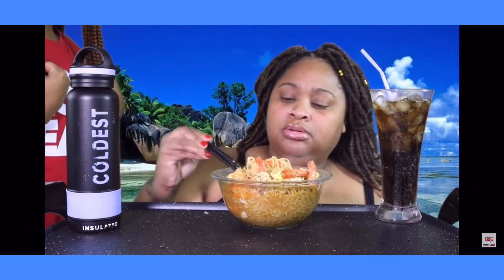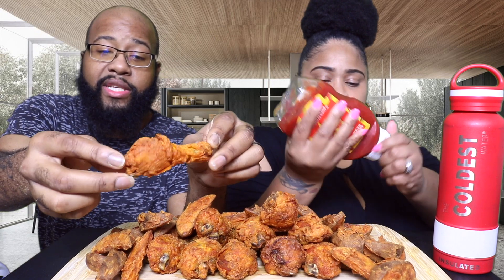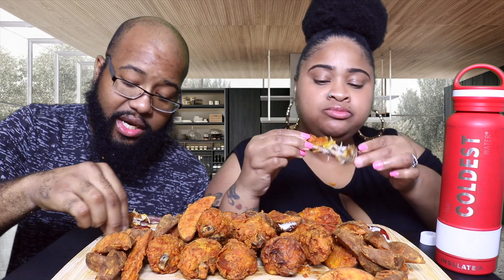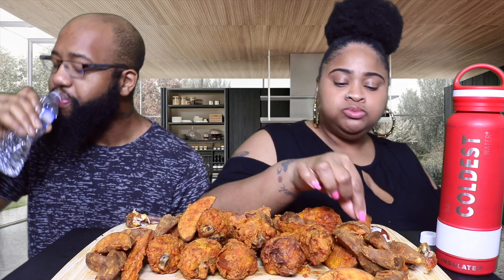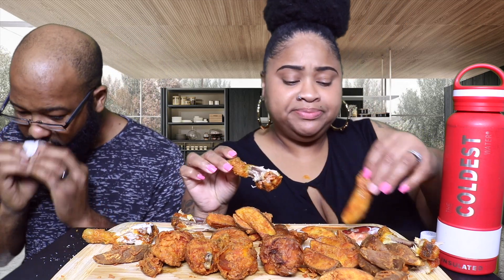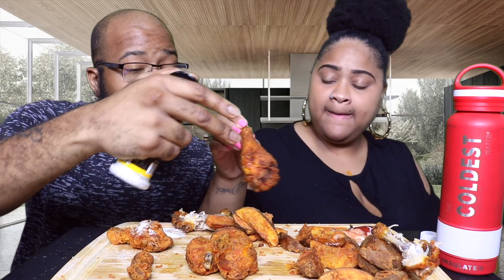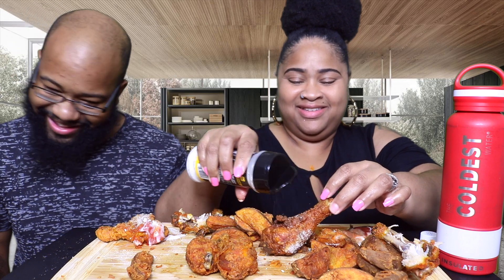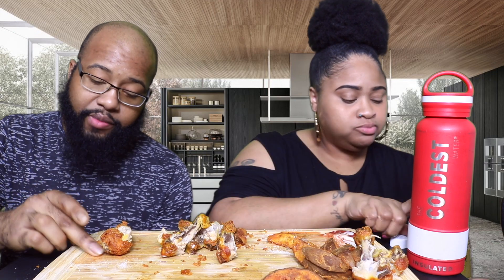FRIED CHICKEN LEGS AND POTATO WEDGES MUKBANG!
ON TODAY'S VIDEO LEE AND I WILL BE DOING A FRIED CHICKEN LEGS AND POTATO WEDGES MUKBANG! DO YOU LIKE BIG OR LITTLE LEGS?

NYICE BY ITZSONYIAH LIP GLOSSES FOR SELL RIGHT NOW!! DON'T MISS OUT!!

Hola T&LeeFam! If you are new, we're so glad you joined the family! Oldie but goodie thank you for rocking with us we appreciate you! We hope you enjoy the video! Until next time Fam! God bless! friedchickenlegs mukbang coldest coldestpartner @TheColdestWater

Need to Know Info :

WILLTLEET.V.